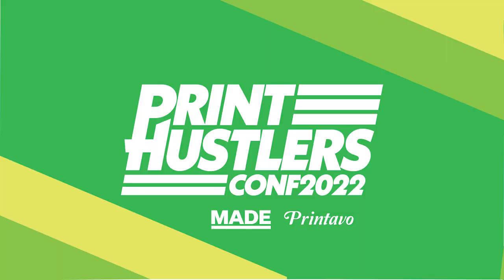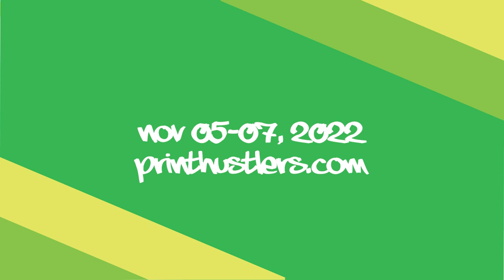How to Go From Manual To Automatic Screen Printing with Threadbare Print House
Amy at Threadbare Print House, based in Eugene OR, tells us her findings in transitioning from Manual to an Automatic Press in her shop.

00:00:00 Intro
00:12:03 Pricing Waterbased Prints
00:14:29 Pricing like a contractor
00:20:26 Do Owners Pay Themselves Well Enough
00:23:16 When Should You Transition to Auto?
00:25:06 Tips For Switching to Auto
00:30:03 Threadfest
00:40:02 When Should you be more selective